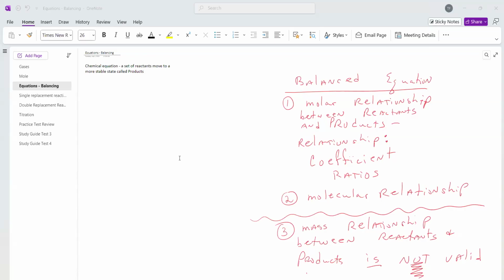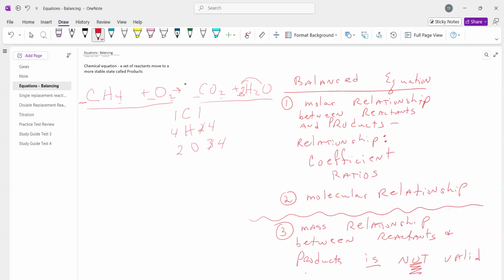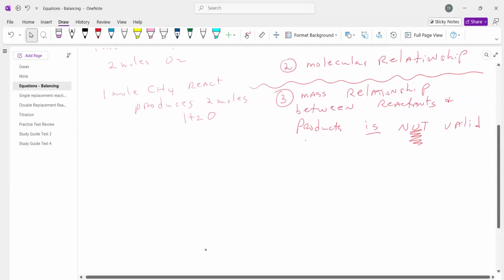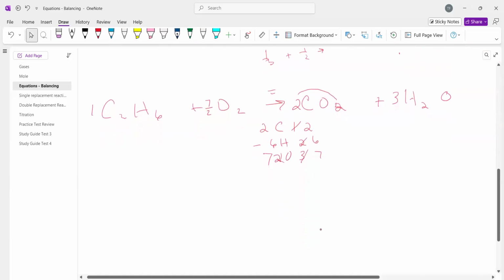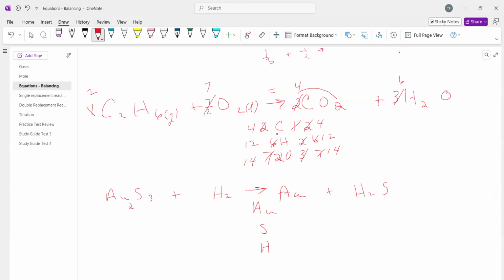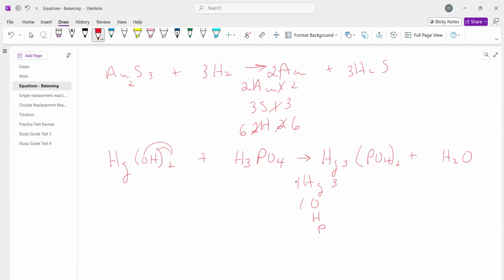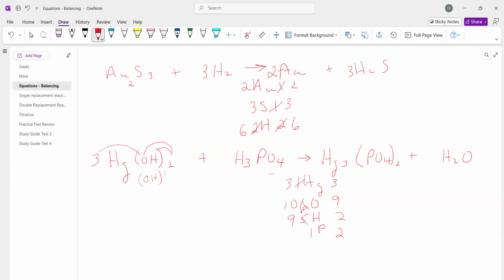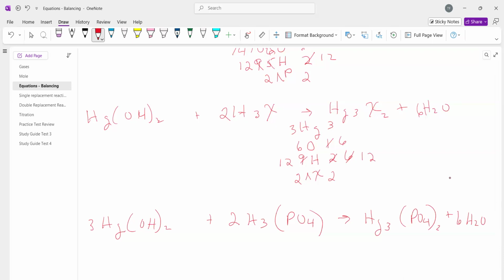Video unit 2 bal chemical equations 9 27 25